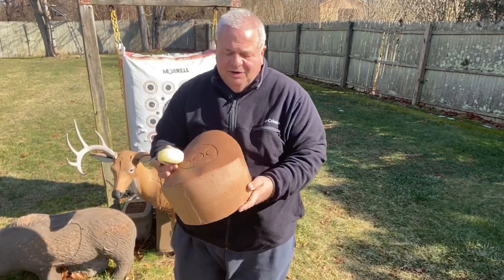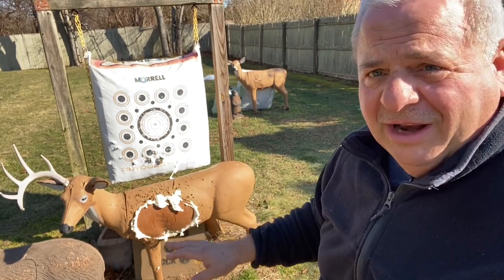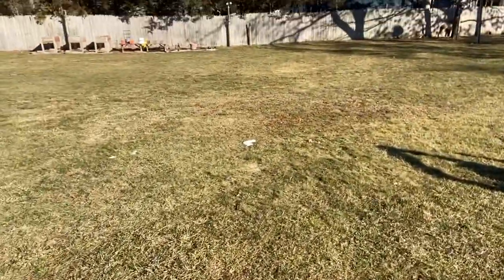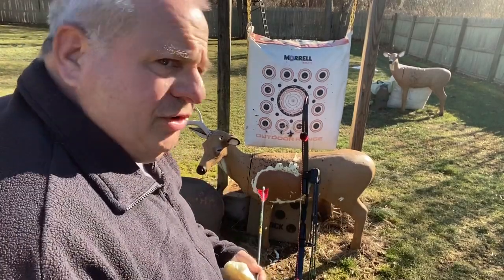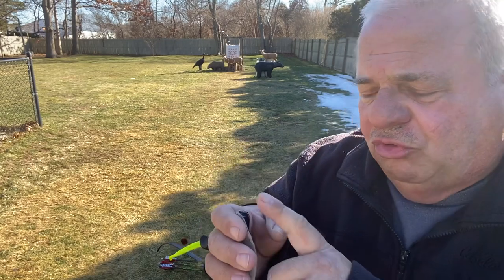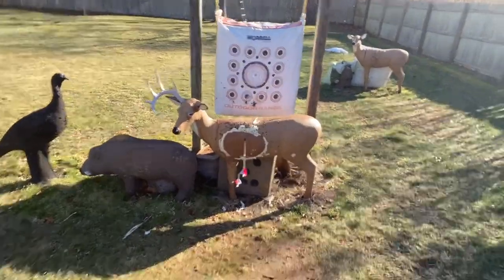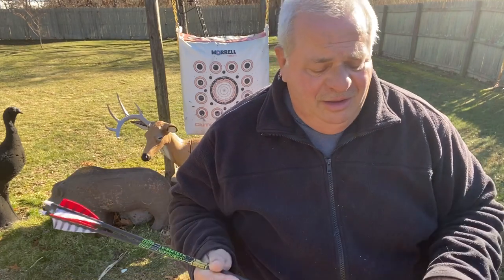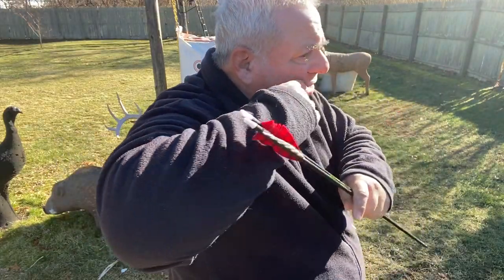Temporary 3D archery target repair and “Be a shooting Machine” traditional archery tips. By Joe Z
Quick archery target repair and “Be a shooting Machine” archery tips.